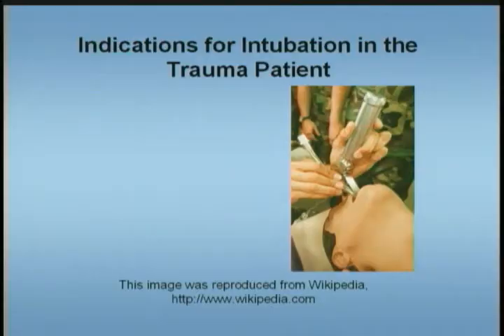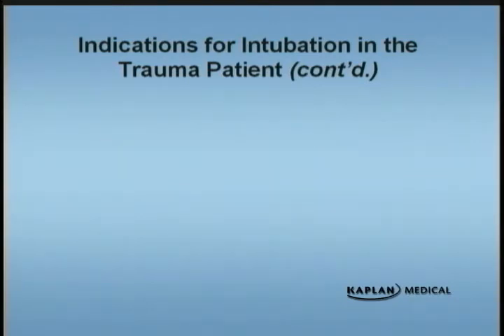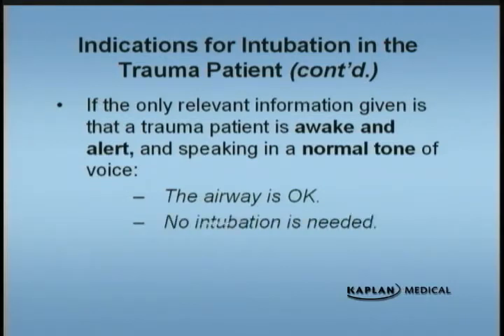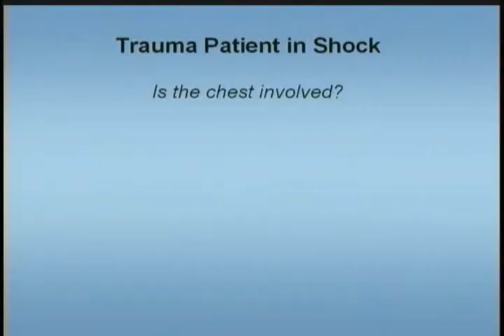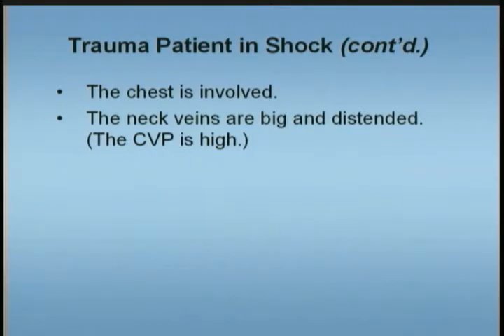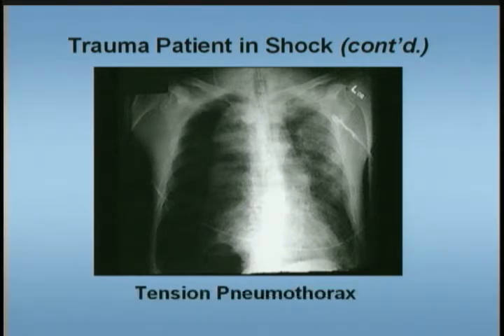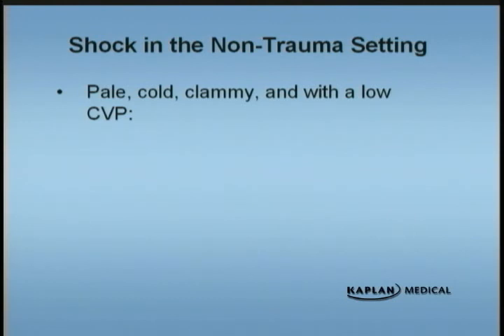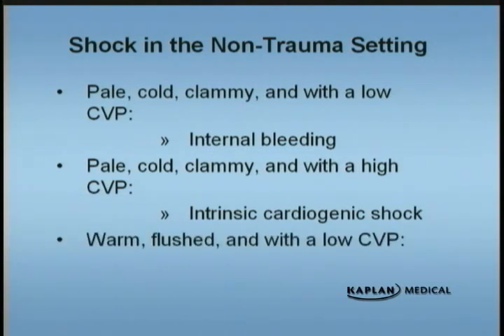Surgery Ch1 01 Initial Survey The ABCs